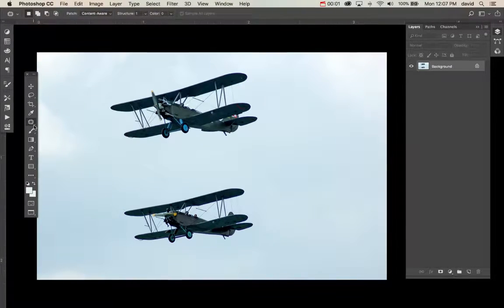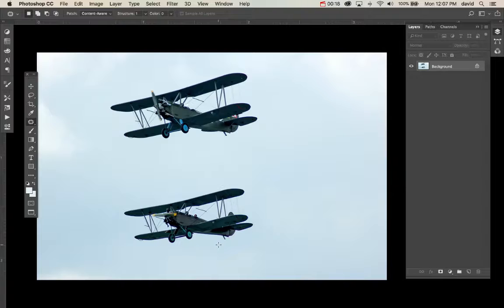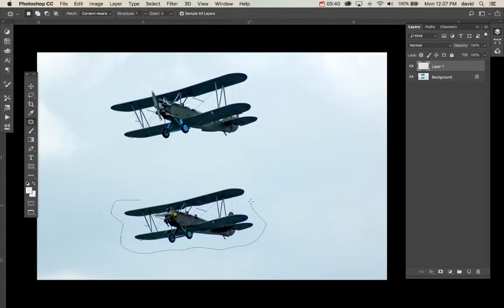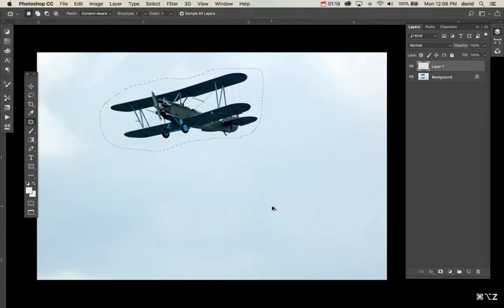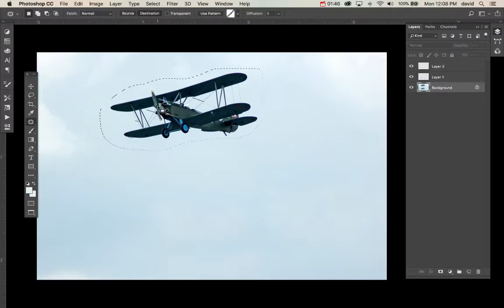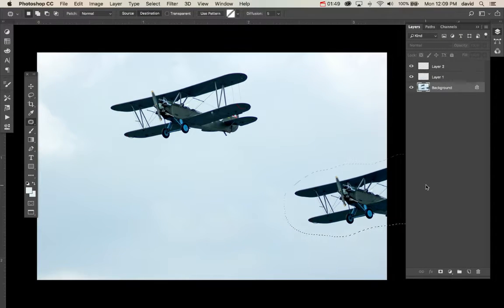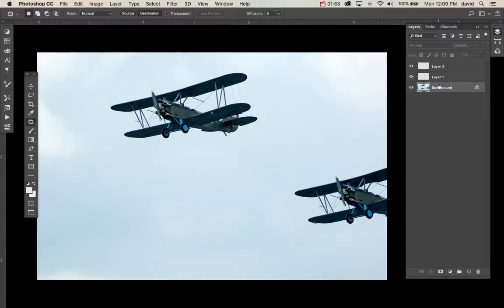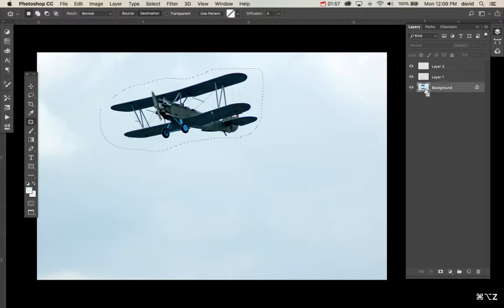Intro to the Patch Tool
In this video, we look at the patch tool. This is an introduction to the patch tool.